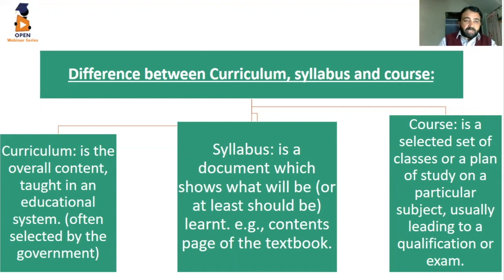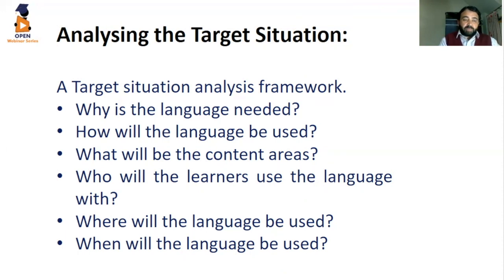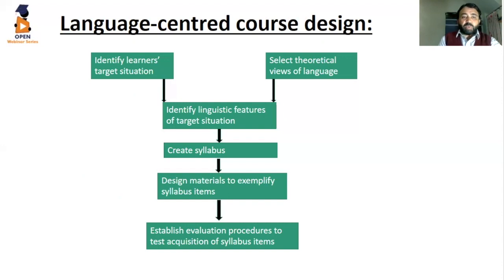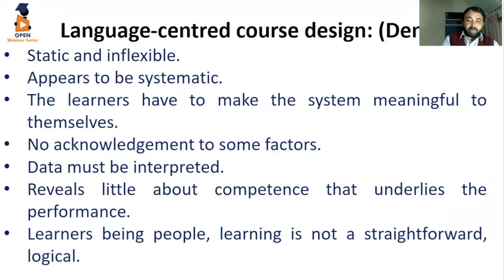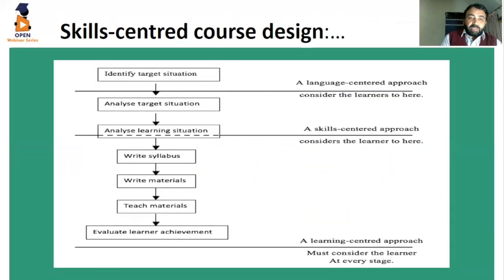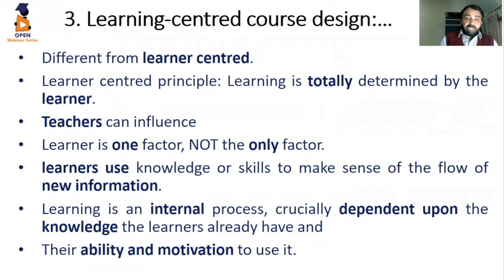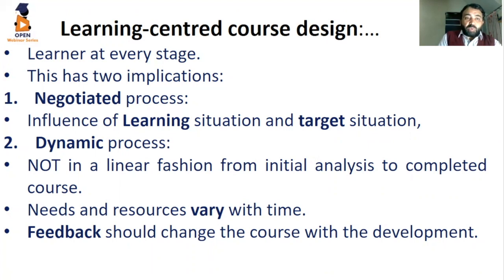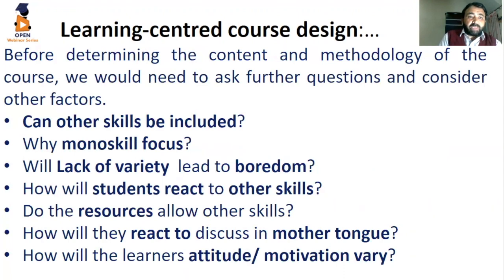OPEN Pakistan Webinar 4.9 – “Approaches to Course Designing.”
Watch OPEN Pakistan Webinar 4.9 as Muhammad Humayun, our E-Teacher alumnus, explores different course designing approaches.

You can earn a 𝐝ig𝐢𝐭𝐚𝐥 𝐛𝐚𝐝𝐠𝐞 𝐟𝐨𝐫 𝐚𝐭𝐭𝐞𝐧𝐝𝐚𝐧𝐜𝐞 by completing the survey by February 22, 2021.